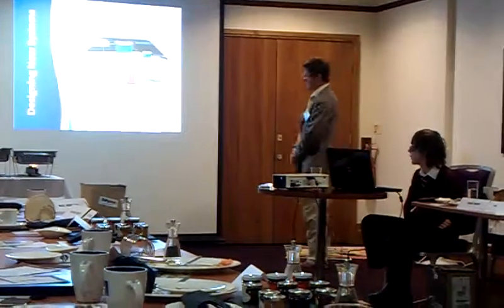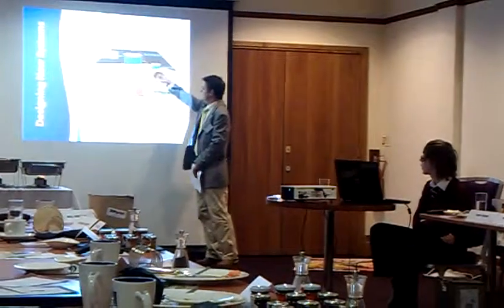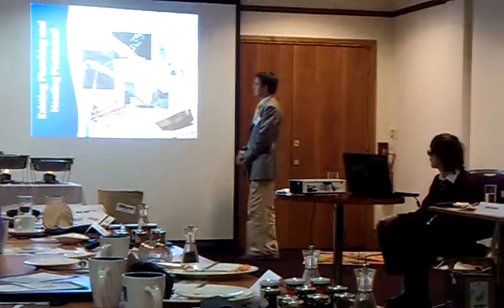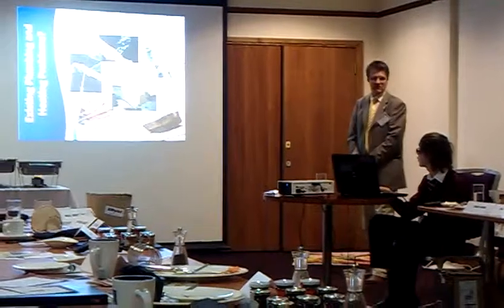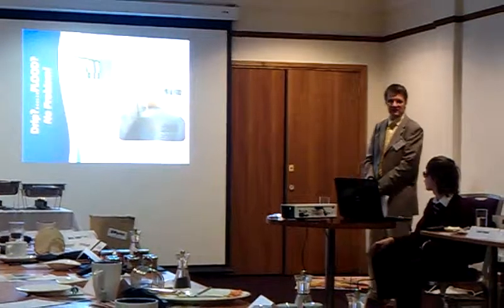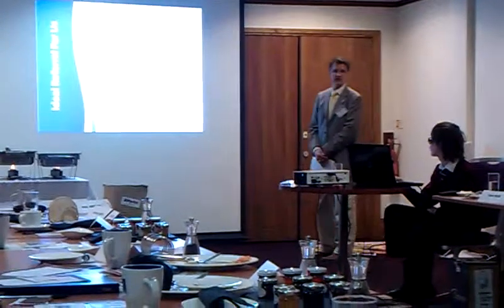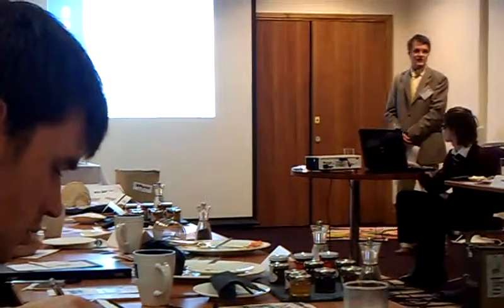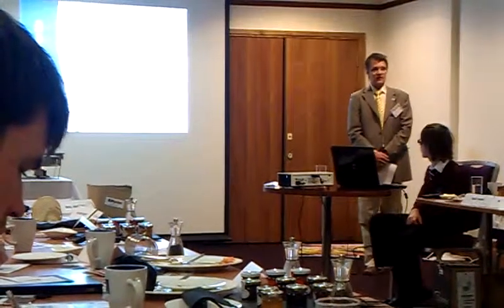Professional Plumbing Services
10 Minute Presentation at BNI Quay Group, 10th March 2011 at 8.00AM